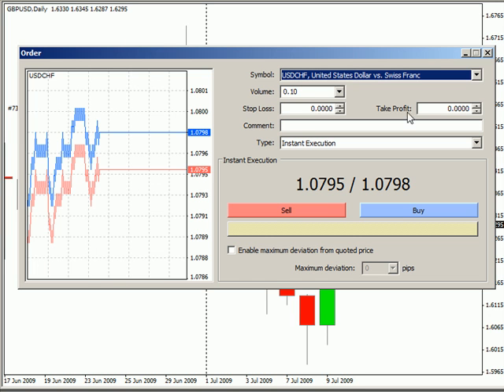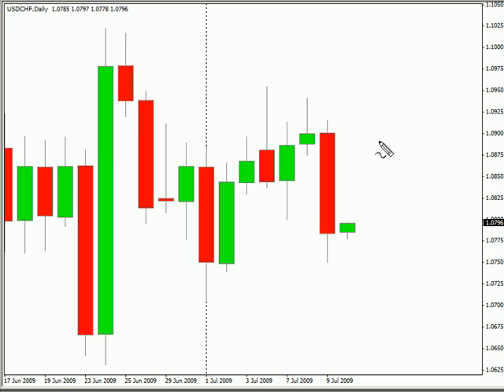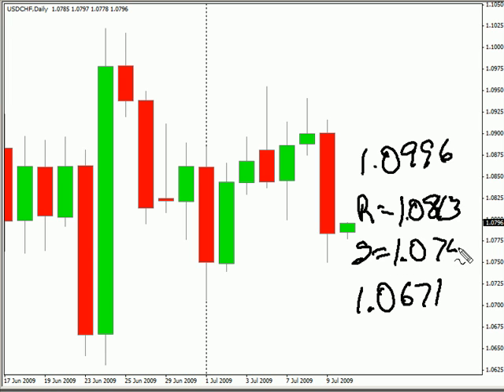Window of opportunity...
There is a window of opportunity that could be closed during this next session. We are going into the Friday session and large moves can occur, so that we can profit from this window.